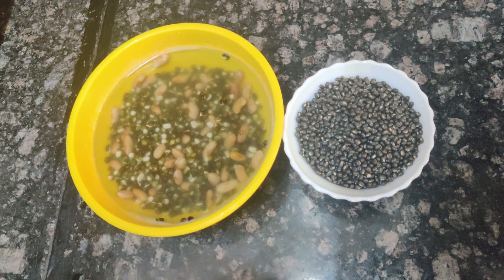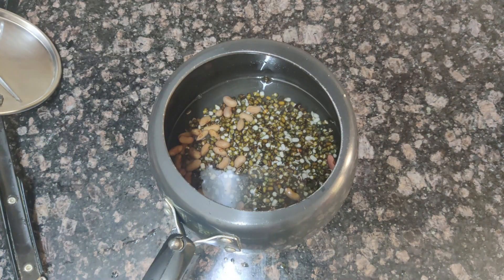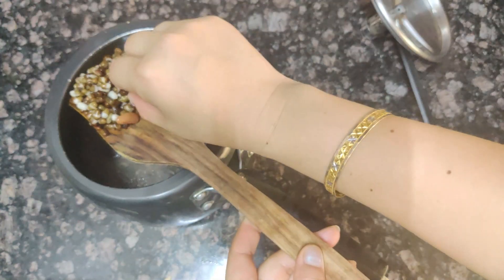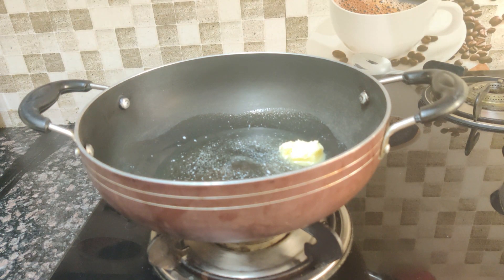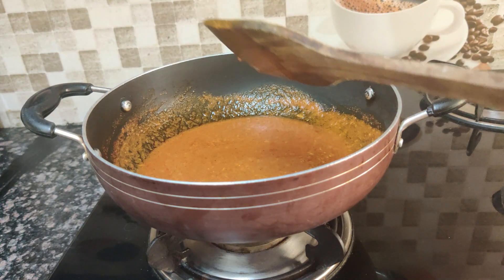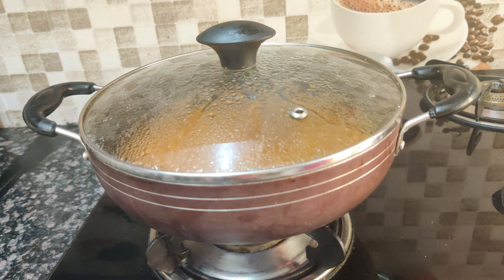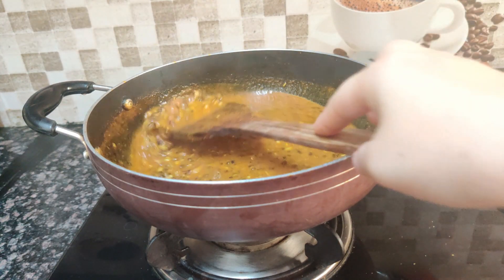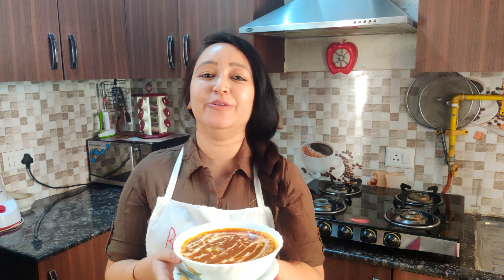How to make Restaurant style Dal Makhni | Dal Makhani Recipe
Dal Makhni Recipe. Restaurant-style with a very easy recipe.
Learn how to make Dal Makhani at home with Manisha Ki Rasoi with a very easy recipe and you can make it like a pro.
ˍˍˍˍˍˍˍˍˍˍˍˍˍˍˍˍˍˍˍˍˍˍˍˍˍˍˍˍˍˍˍˍˍˍˍˍˍˍˍˍˍˍˍˍˍˍˍˍˍˍˍˍˍˍˍˍˍˍˍˍˍˍˍˍˍˍˍˍˍˍˍˍˍˍˍˍˍˍˍˍˍˍˍˍˍˍˍˍˍˍˍˍˍˍˍˍ

ˍˍˍˍˍˍˍˍˍˍˍˍˍˍˍˍˍˍˍˍˍˍˍˍˍˍˍˍˍˍˍˍˍˍˍˍˍˍˍˍˍˍˍˍˍˍˍˍˍˍˍˍˍˍˍˍˍˍˍˍˍˍˍˍˍˍˍˍˍˍˍˍˍˍˍˍˍˍˍˍˍˍˍˍˍˍˍˍˍˍˍˍˍˍˍˍ

ˍˍˍˍˍˍˍˍˍˍˍˍˍˍˍˍˍˍˍˍˍˍˍˍˍˍˍˍˍˍˍˍˍˍˍˍˍˍˍˍˍˍˍˍˍˍˍˍˍˍˍˍˍˍˍˍˍˍˍˍˍˍˍˍˍˍˍˍˍˍˍˍˍˍˍˍˍˍˍˍˍˍˍˍˍˍˍˍˍˍˍˍˍˍˍˍ